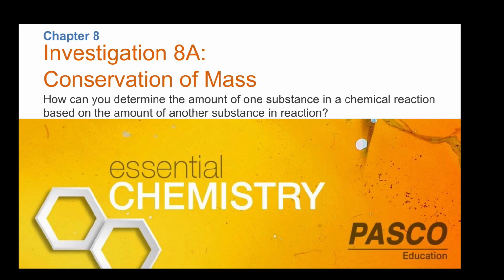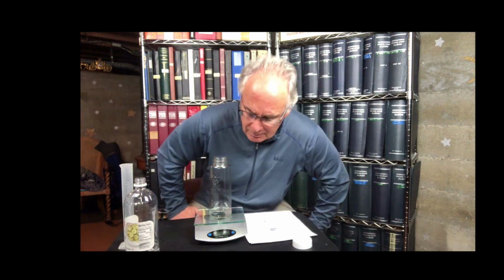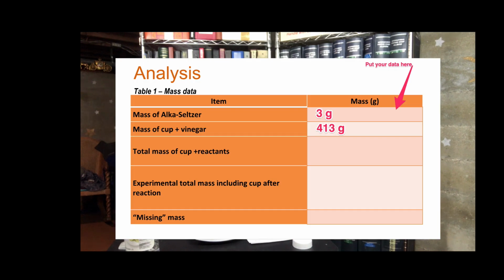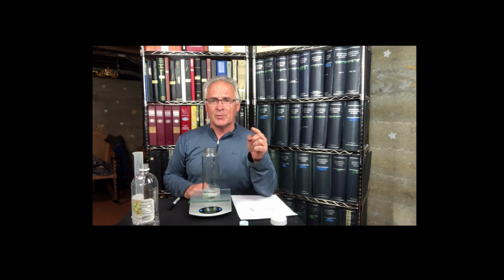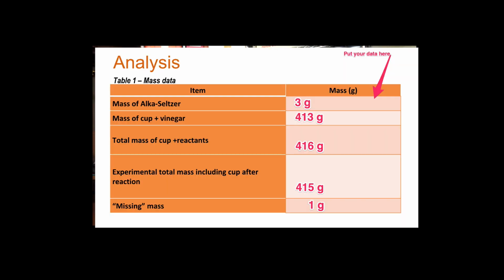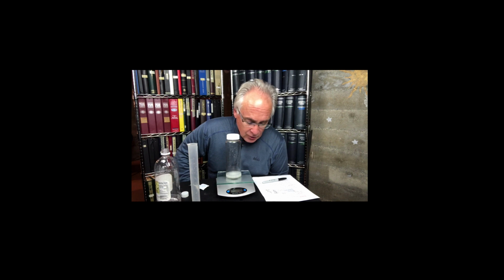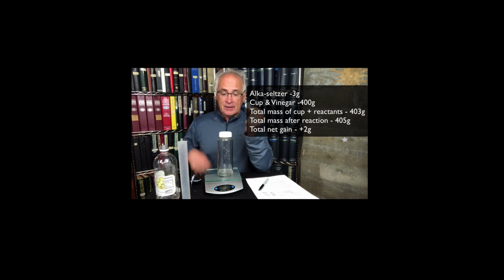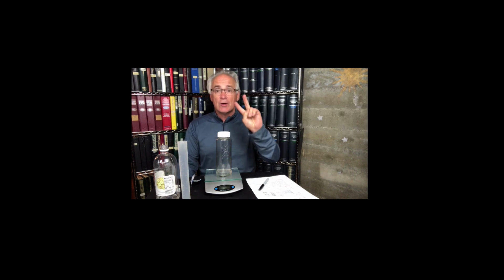Conservation of Mass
This VDO helps explain what is the Conservation of Mass and how is can be useful in understanding basic chemical concepts. In addition this tutorial can also help educators setup and run a very simple lab.